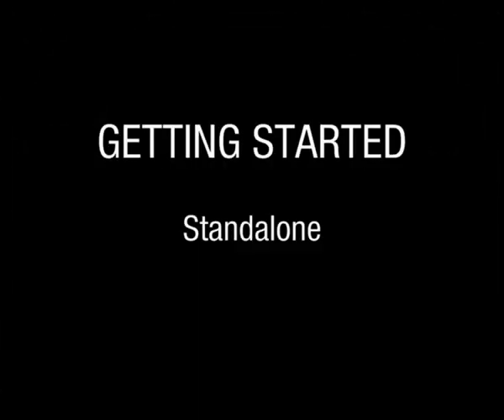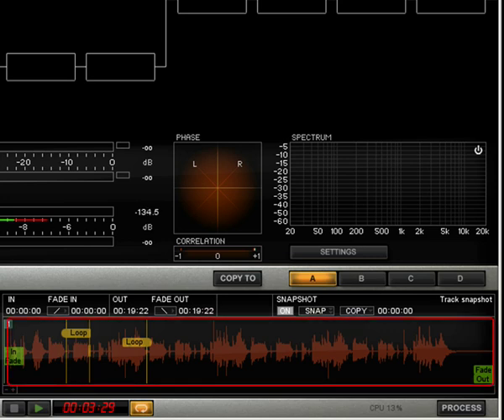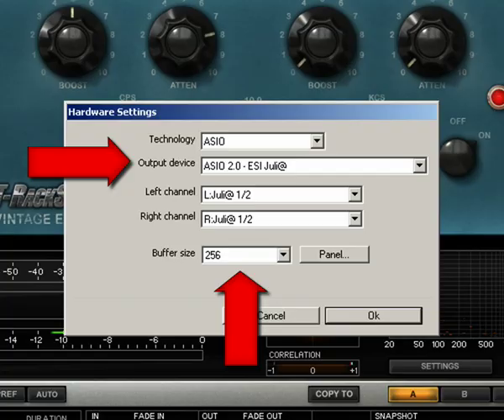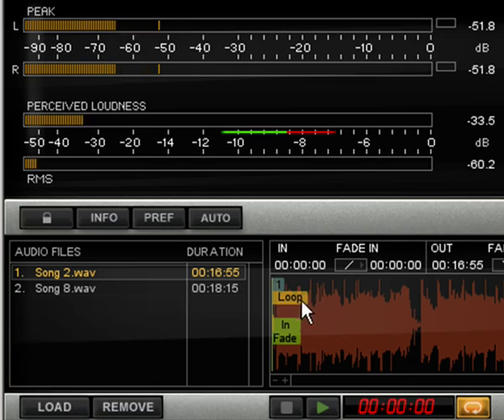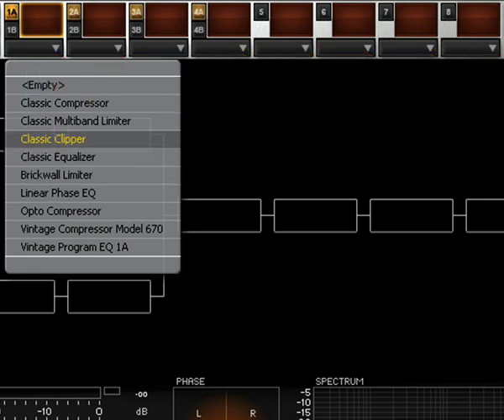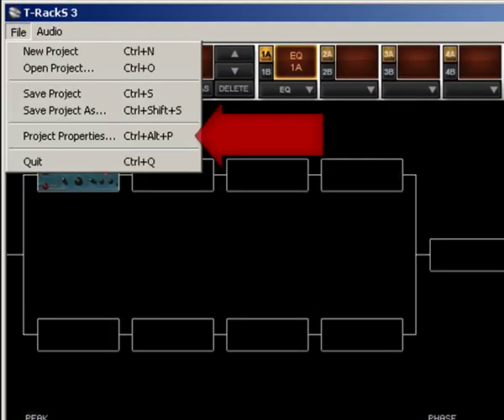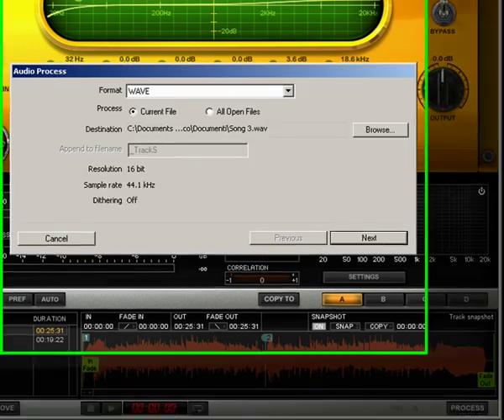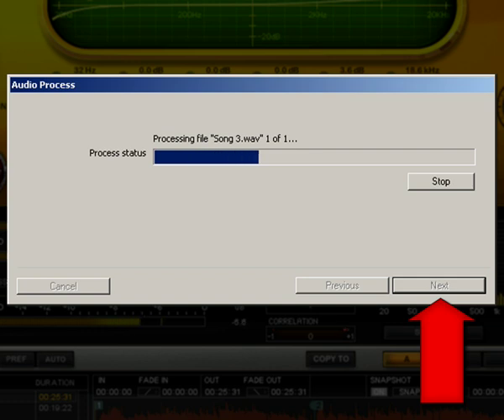T-RackS 3 Getting Started #1 - Mix and master like a pro with T-RackS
T-RackS 3 Tutorial #1 (Getting Started)